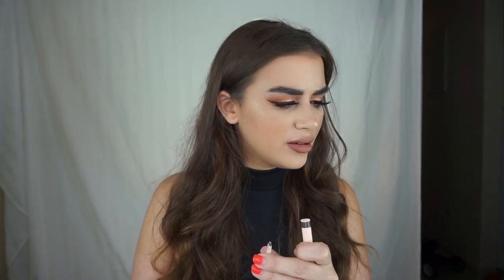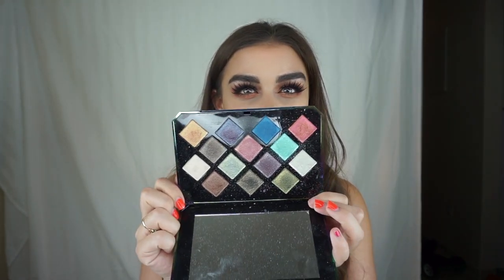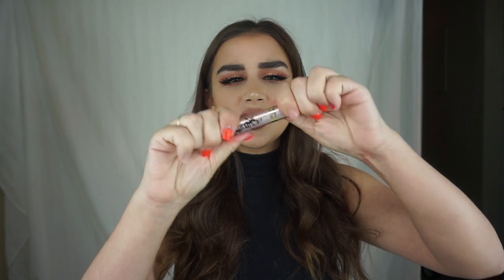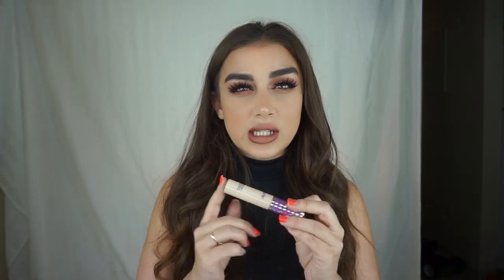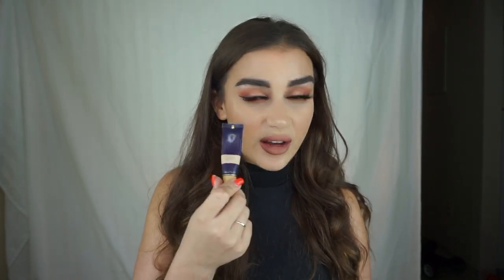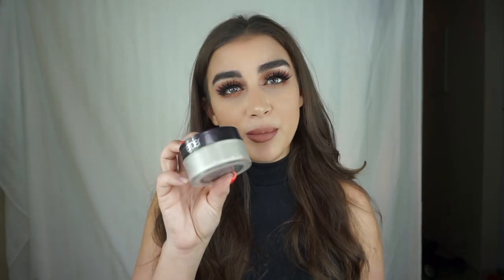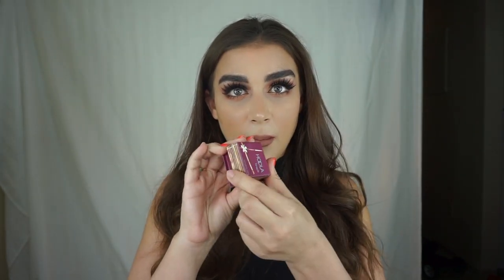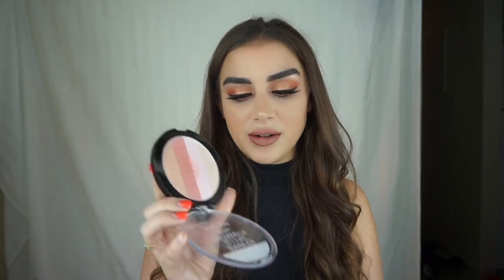SPILLING THE TEA ON PRODUCTS!/WHAT I CANT LIVE WITHOUT, AND WHAT I CAN LIVE WITHOUT!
Hey guys! so for todays video, I go through products that Im so in love with, and products I can just do without!!

not trying to throw shade but for my personal preference, and skin type some of these products just don't work for me!

I realized my foundations part didn't film so im missing that footage! ill be sure to film it again in the next round of spilling the tea on products video! hope you guys enjoy xox

IG: TARENKREDBA daily makeup content!
SC: TKREDBAXO for funny daily content!